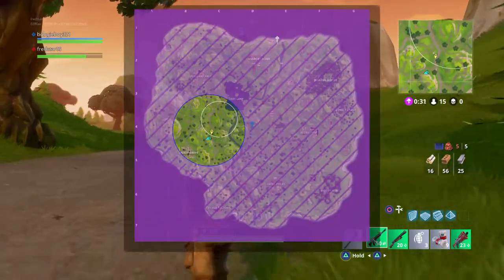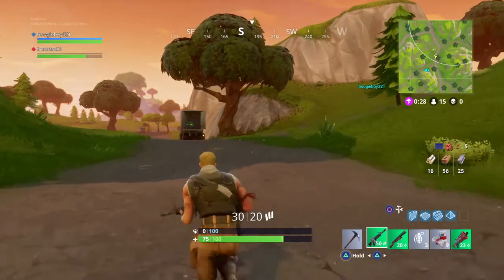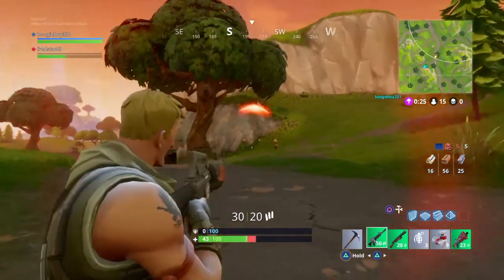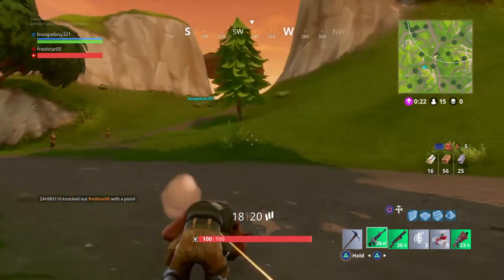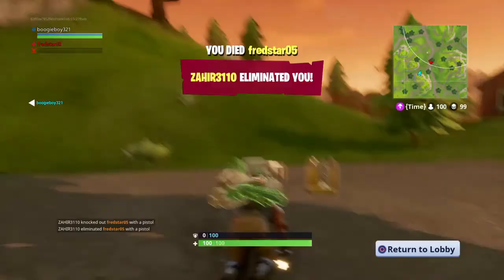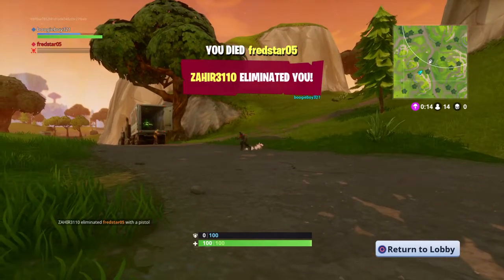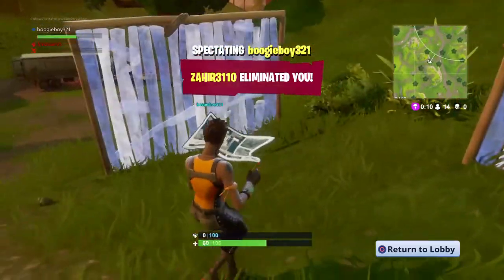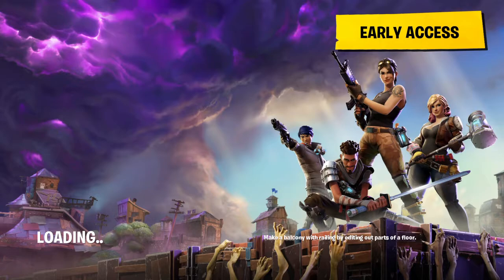Gt with finn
hope you have fun watching my videos its relay fun